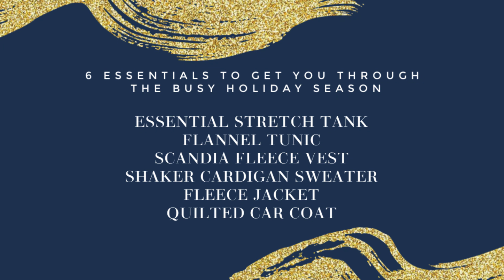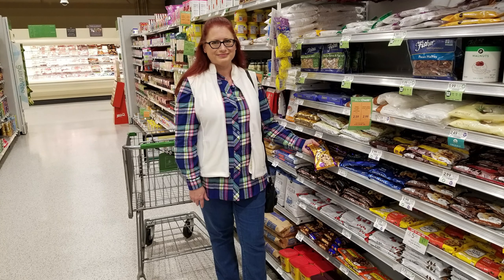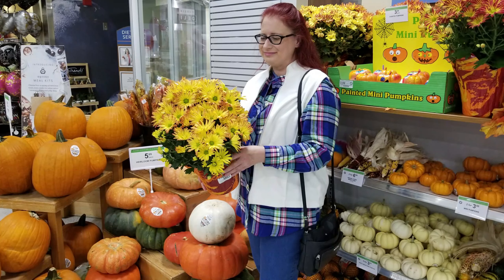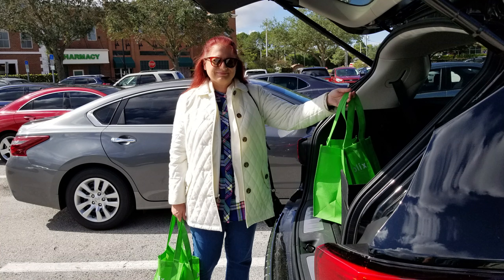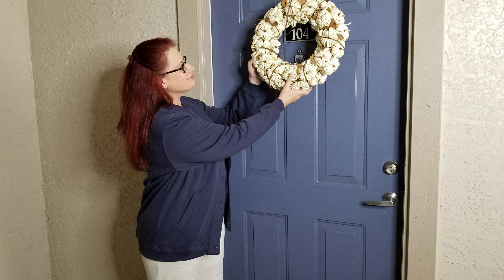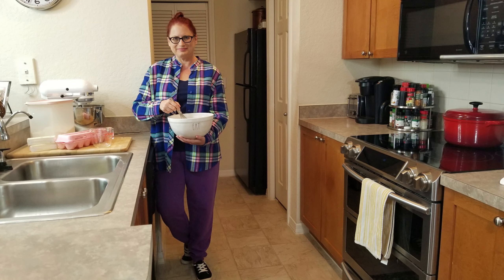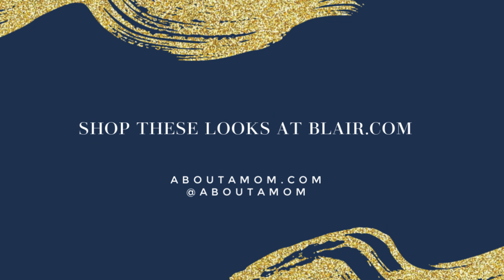Get the Most from Your Holiday Wardrobe with Blair com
Is your calendar getting full with lots of holiday events? Now is the time to make sure your wardrobe can get you through to New Years. I’m excited to partner with Blair, an online clothing company, to share some stylish and comfortable outfits to get you through the busy holiday season. Whether you are decorating or baking or entertaining, these easy-to-wear looks from Blair.com will have you feeling fabulous and confident.

Flannel Tunic - shpp.in/1k2nfxpg3
Scandia Fleece Vest - shpp.in/1k2nfk0i0
Shaker Cardigan Sweater - shpp.in/1k2nft43h
Fleece Jacket - shpp.in/1k2nf3i1y
Quilted Car Coat - shpp.in/1k2ngctgx
Fleece Pants - shpp.in/1k2nfqpt7
Flat Waisted Washed Denim Jeans - shpp.in/1k2ngeifg
Supreme Silhouette Slimmers Pants - shpp.in/1k2ngftgt